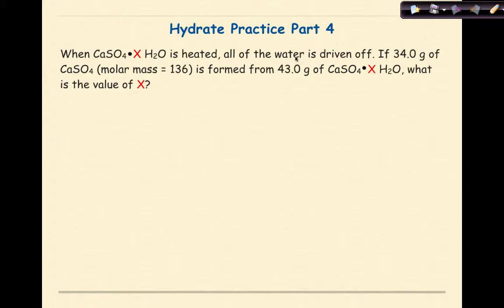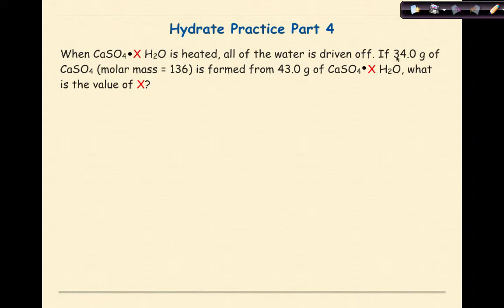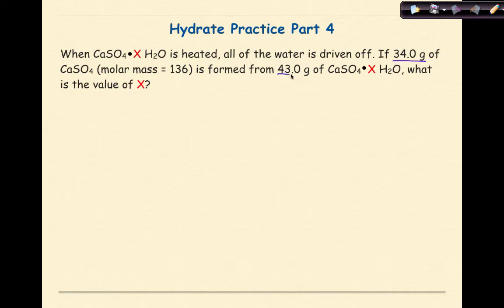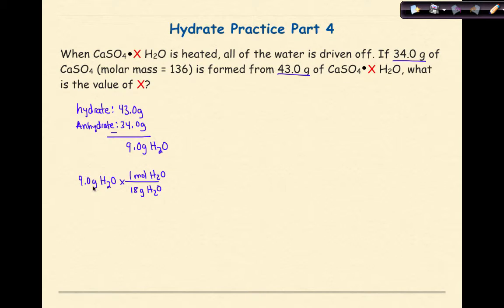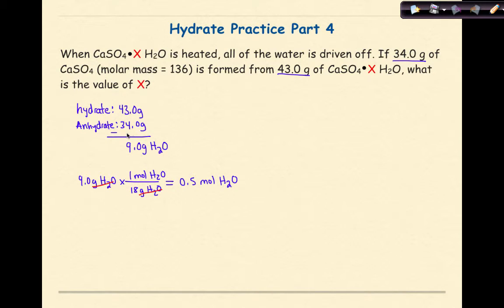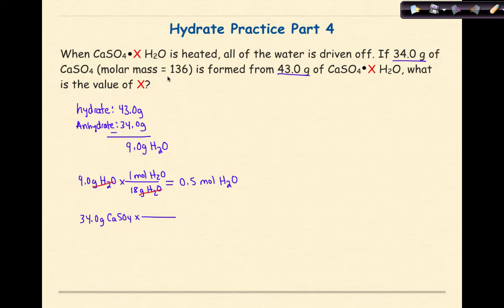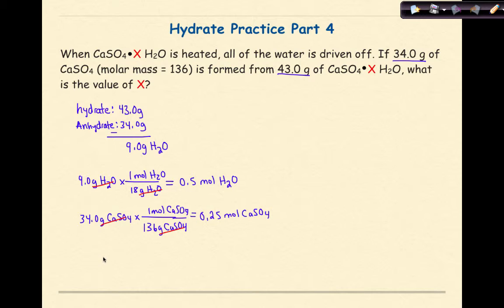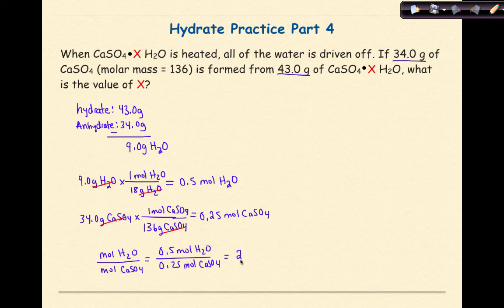AP Chemistry Hydrate Practice Problem 4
This video documents the fourth worked problem from the Hydrate practice sheet. The problem examines the number of water molecules in a hydrated sample of calcium sulfate.